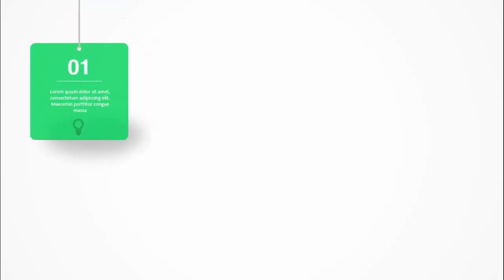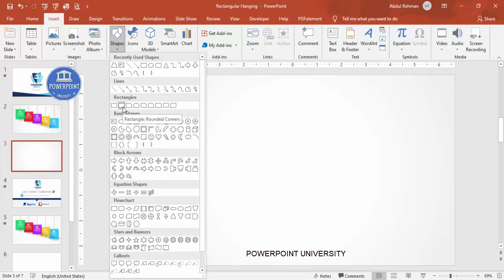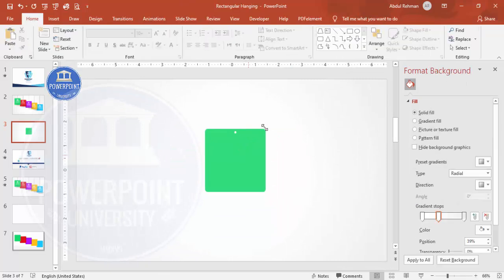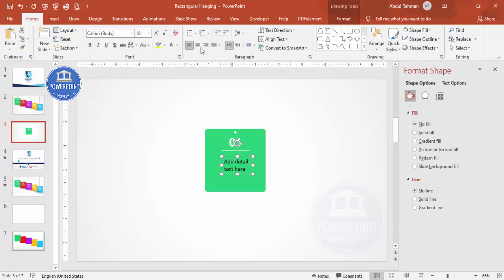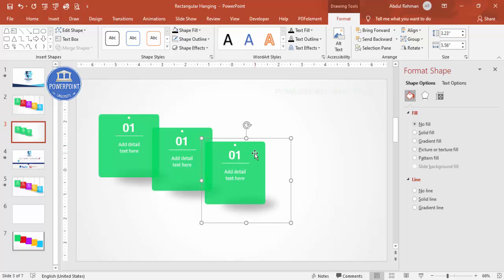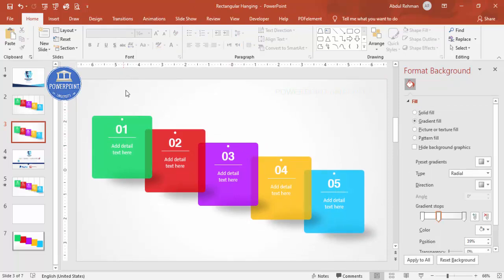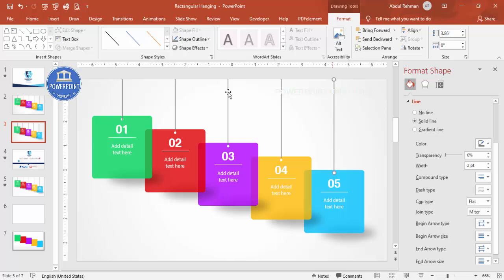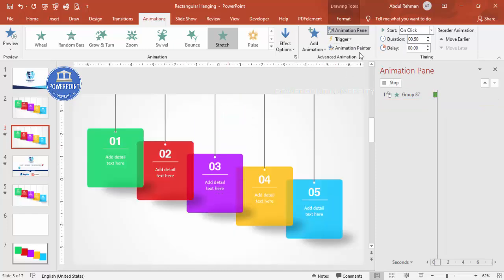Colorful Hanging Shapes Slide in PowerPoint